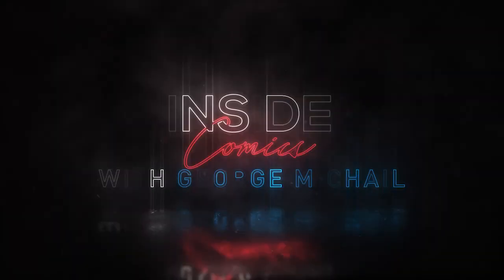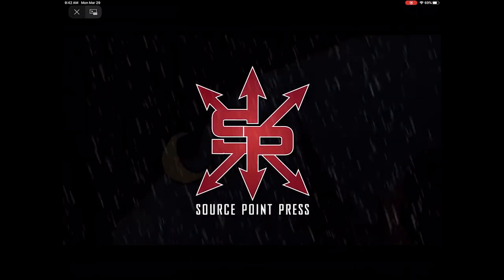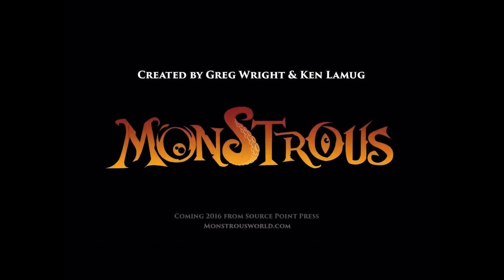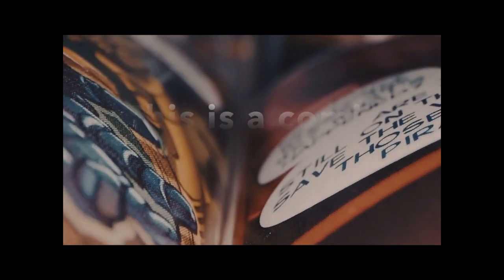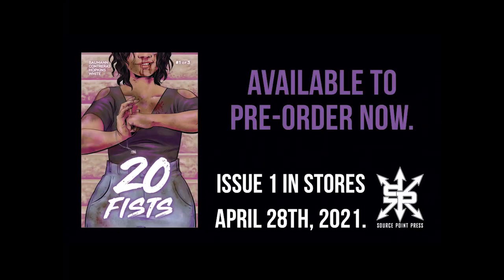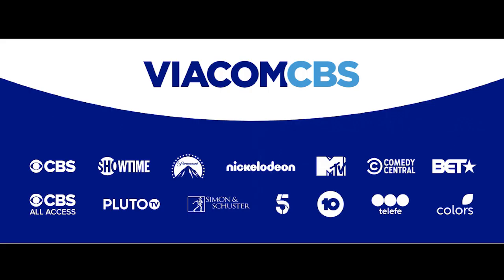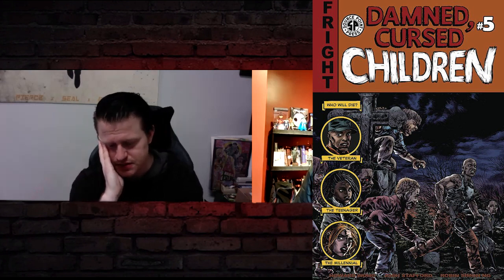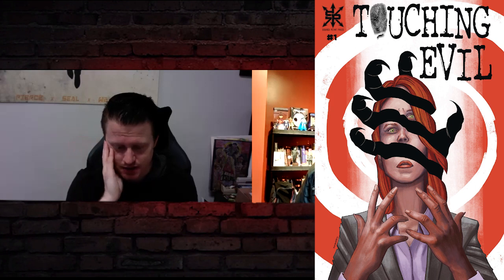WHAT A PUBLISHER LOOKS FOR IN A SUBMISSION with guest JOSH WERNER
Source Point Press CCO Josh Werner talks about what a publisher looks for in a new submission, in this episode of Inside Comics.